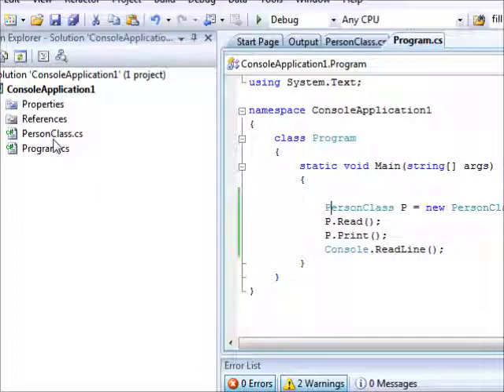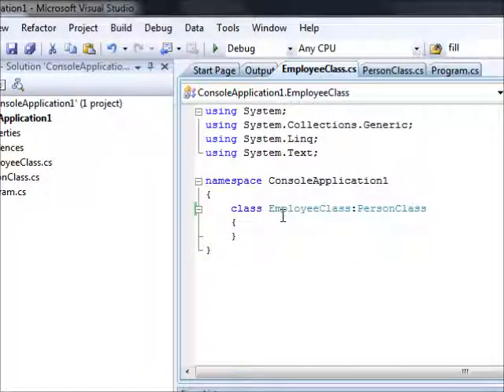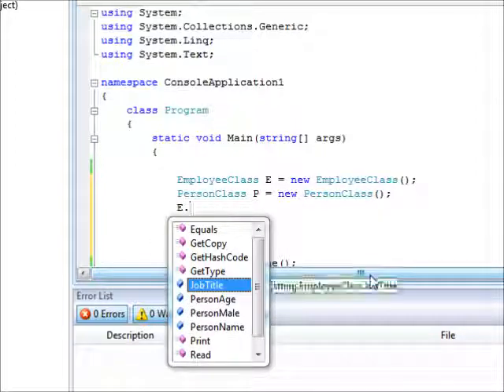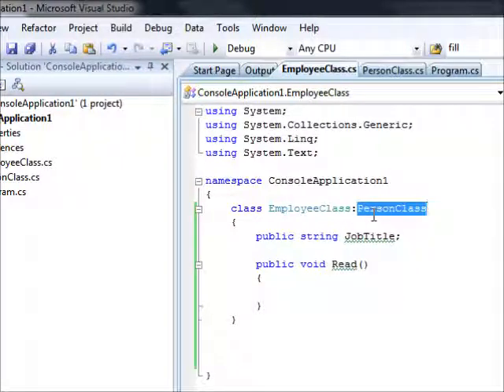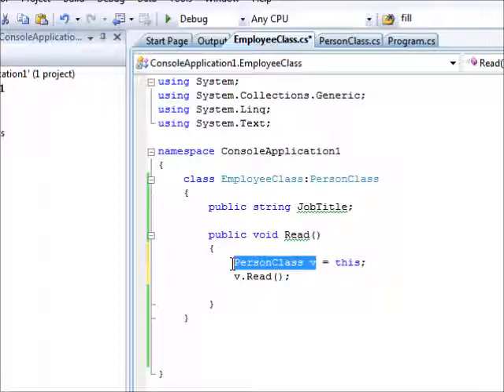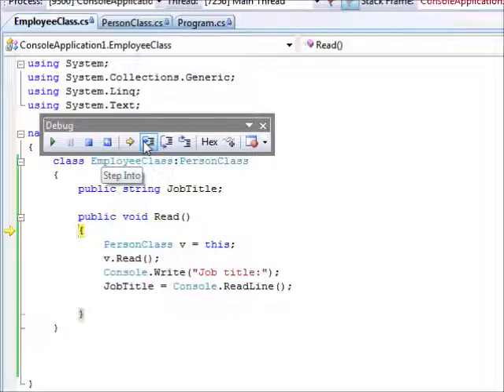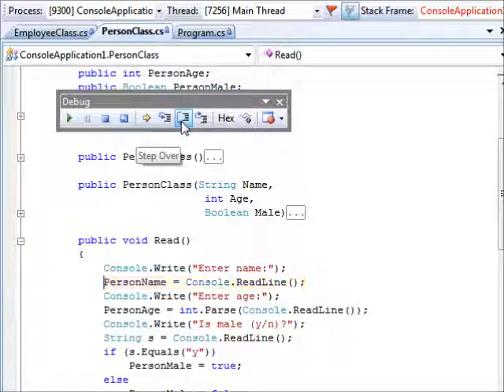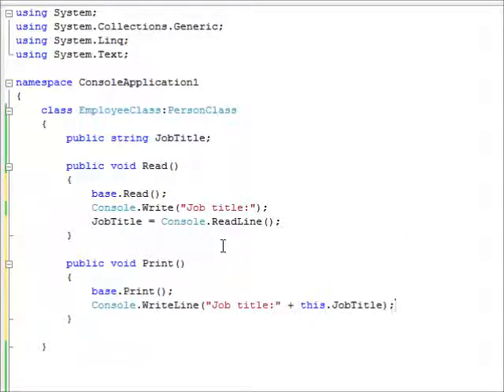Programming in C# 029 - Inheritance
This C# tutorial gives a simplified introduction to inheritance.